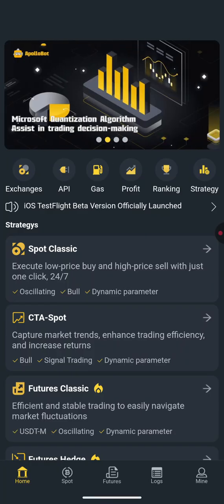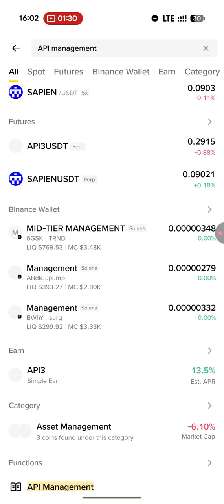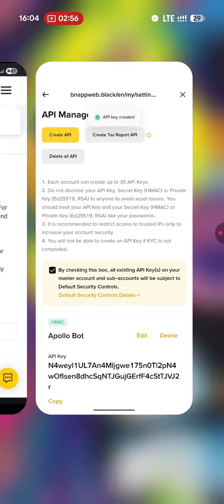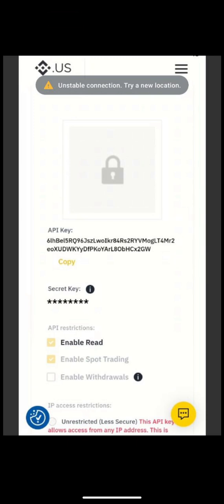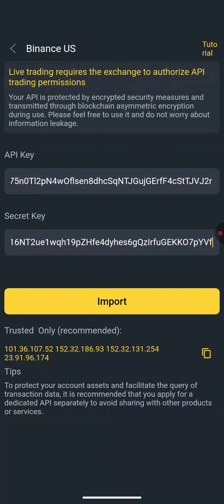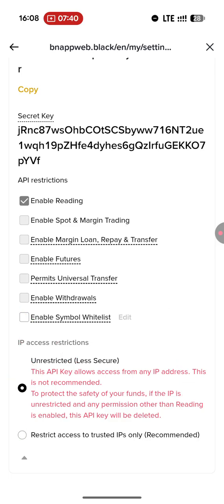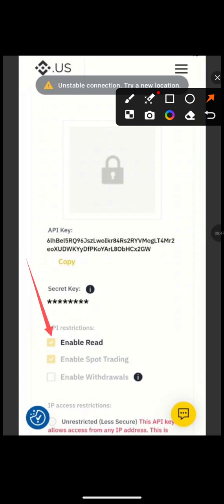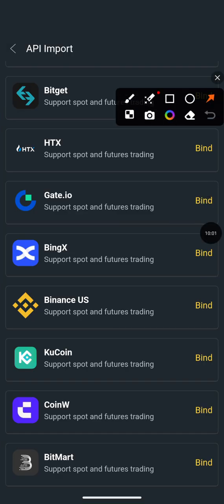How To Bind Binance US Exchange To Apollo Bot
Register with this link and send me a message for step by step guidance to get started, as a part of the Apollo Team, I'll personally guide you with the very best setup to ensure you make the most of our awesome Bot

Invitation Code: QEQK7L

Use this link to join my WhatsApp group 👇🏼👇🏼👇🏼

Official Telegram Handle👇🏼

TO Effectively Start Your Journey to financial freedom with APOLLO Bot You'll Definitely Need A Cryptocurrency Exchange

Choose between the top 3 exchanges in the world, Register with any of the links below to get a special welcome bonus on your first deposit, please note you'll only be eligible to get the bonus when you are registered with any of the links below